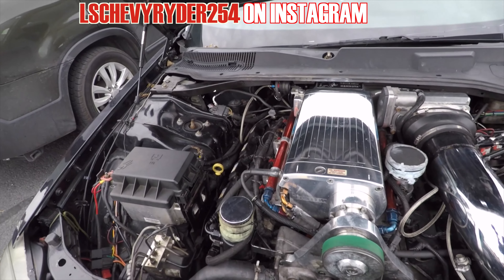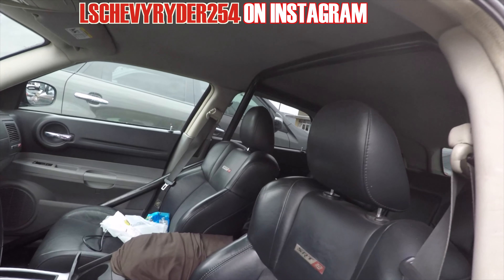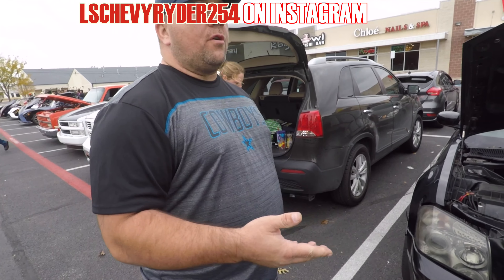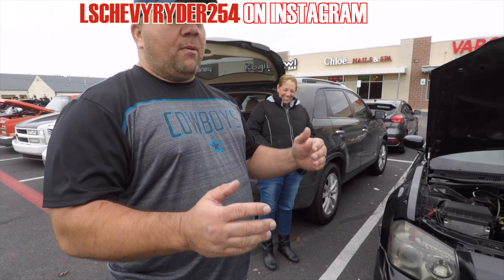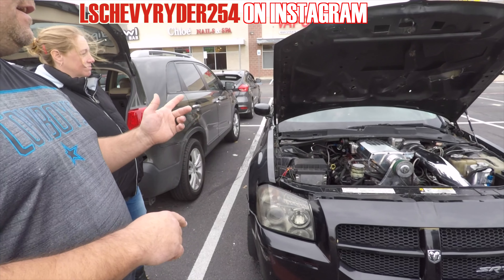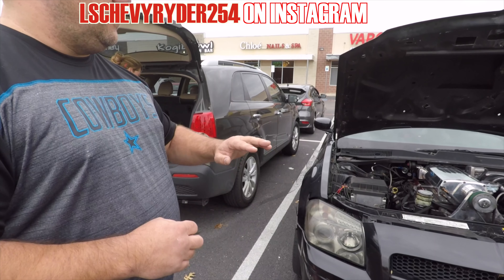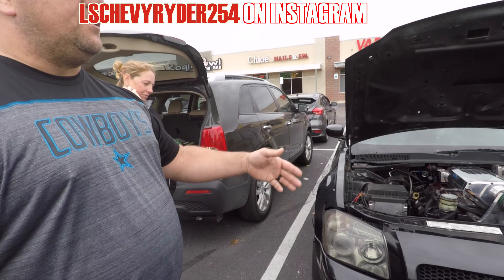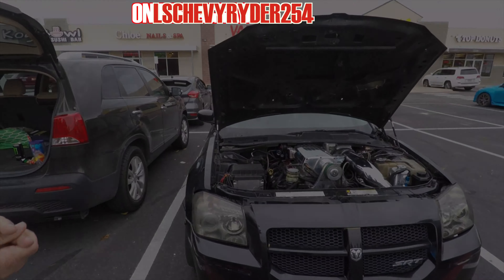CARS AND COFFEE KILLEEN - CUSTOM BUILT 950 HP DODGE MAGNUM